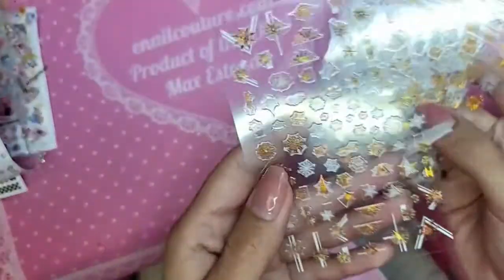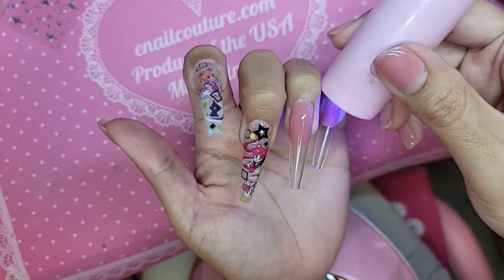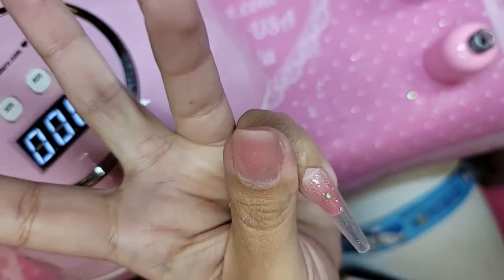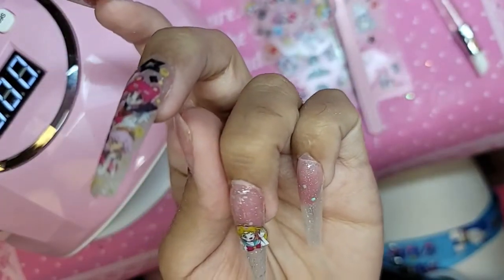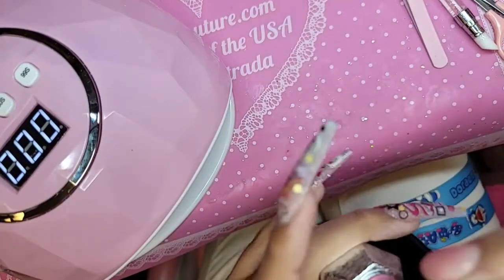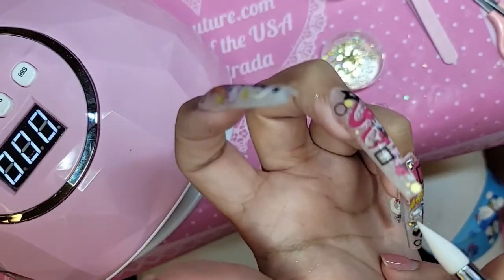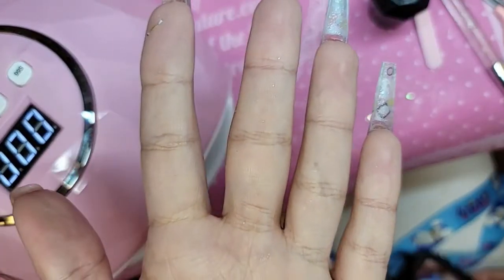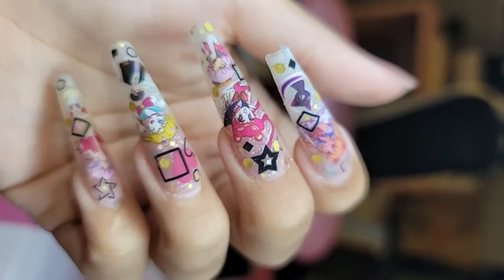123go xxl sculpture cofffin and amine charm nail stickers - Max Estrada